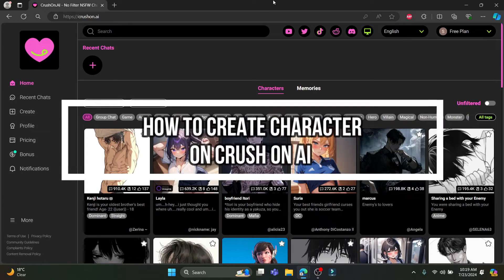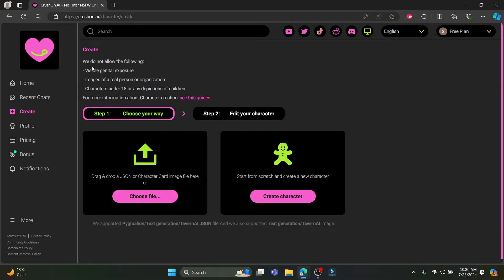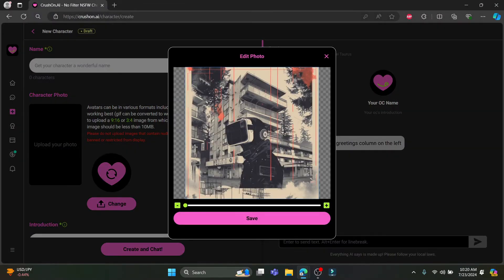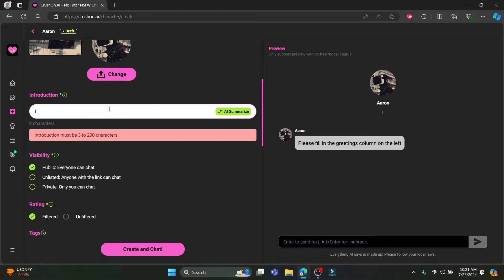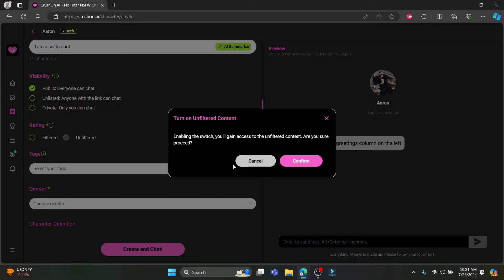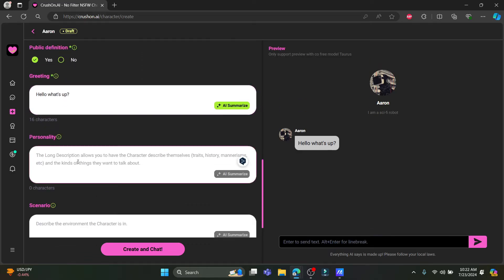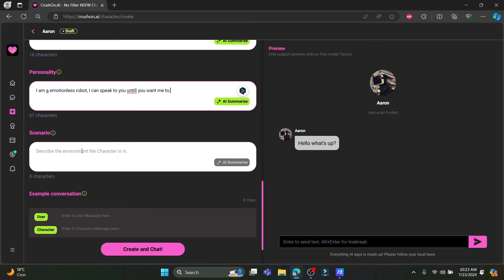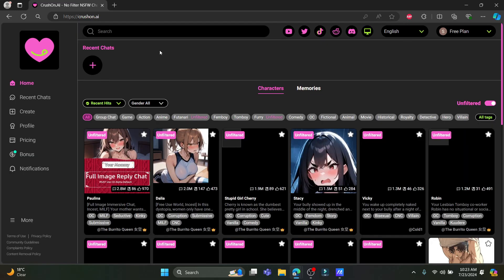How to Create Character on Crushon AI (2024) | Register Character on Crushon AI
This tutorial covers selecting character traits, designing their appearance, and adding personality details to bring your virtual persona to life. Explore how to create and customize a character in Crushon AI for interactive role-playing experiences.